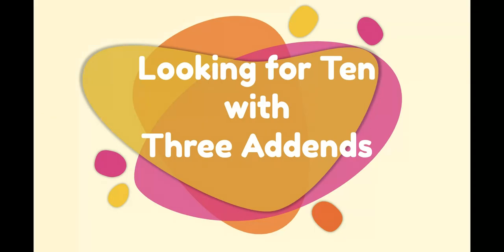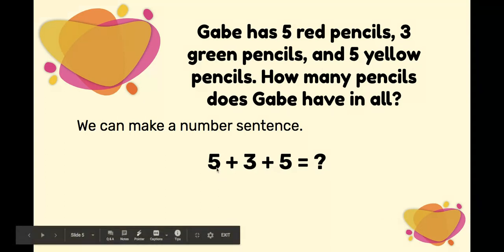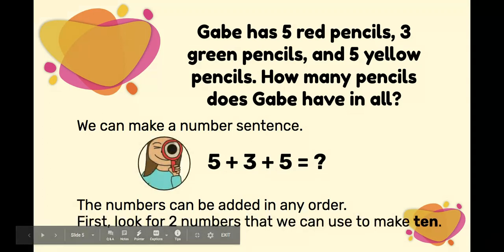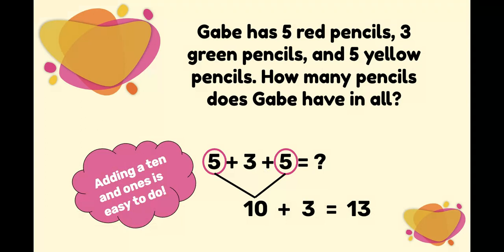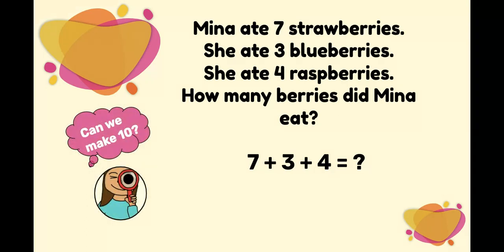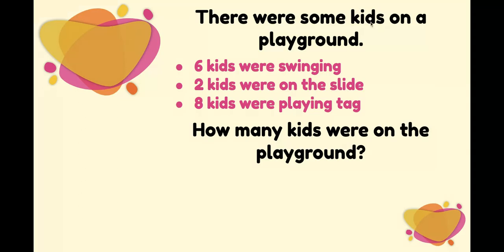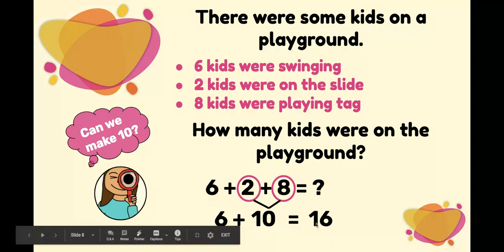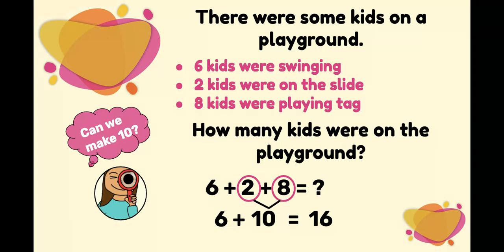Looking for Ten with Three Addends - Google Slides